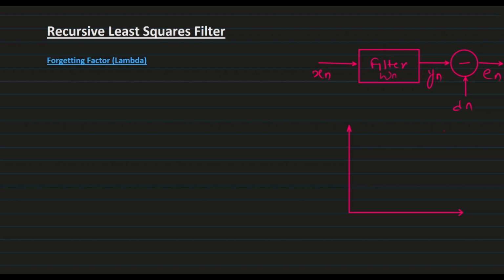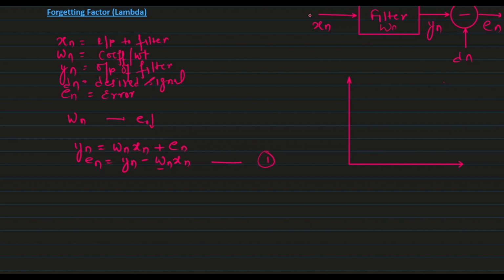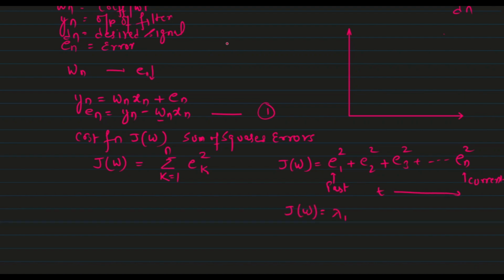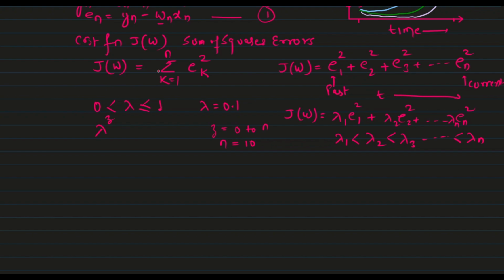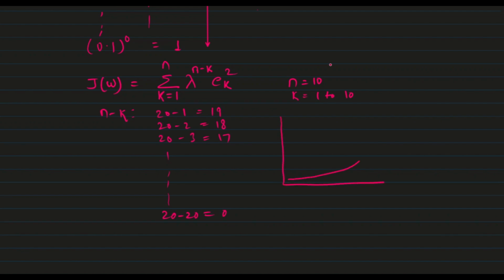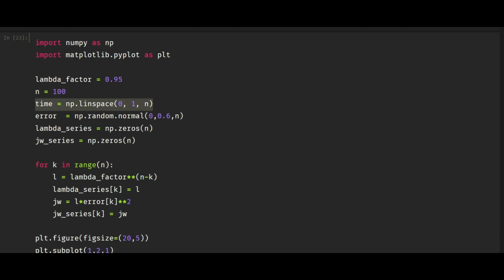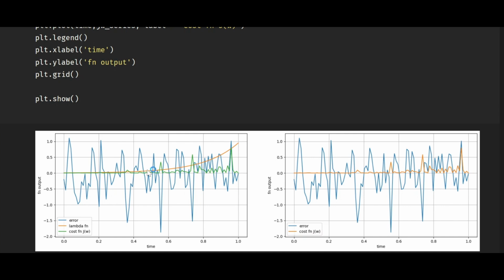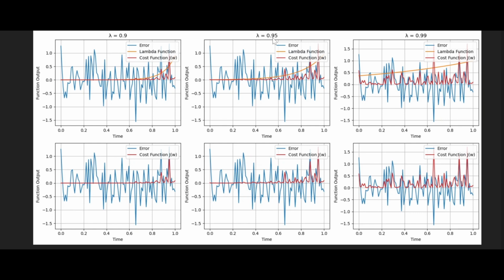Part2/5 Mastering RLS Filters: The Memory Factor – Understanding the Power of Forgetting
This is Part 2/5 of the RLS Tutorial Series: Mastering Adaptive Filtering with Recursive Least Squares

As we transition from batch to recursive processing, an essential concept comes into play: the forgetting factor. In this part, we answer the question: How does the RLS algorithm 'remember' or 'forget' past data to make accurate predictions?

The forgetting factor is the secret ingredient that gives RLS its ability to thrive in both stationary and non-stationary environments. We’ll explore how this factor enables the algorithm to prioritize recent data over older data, making RLS highly effective in environments where the signal characteristics change over time. By the end of this part, you’ll grasp how controlling the balance between memory and forgetfulness can dramatically enhance the algorithm’s adaptability.